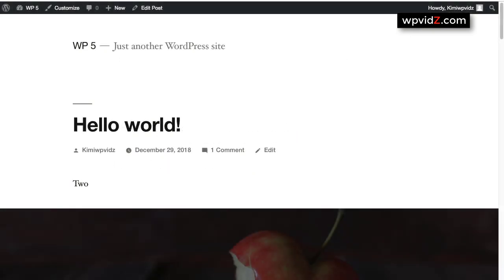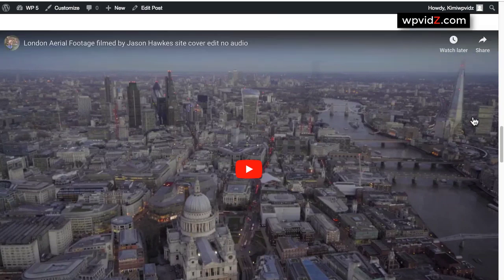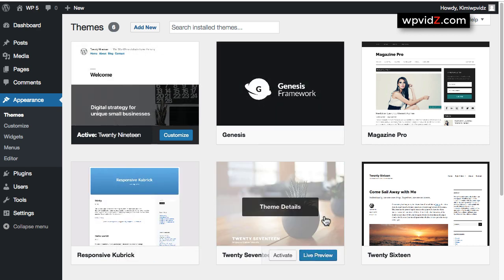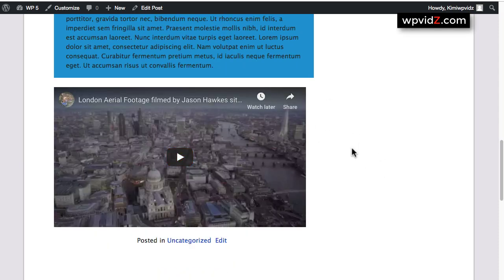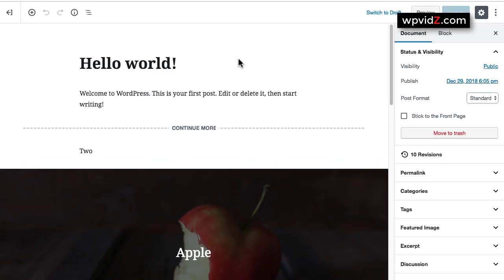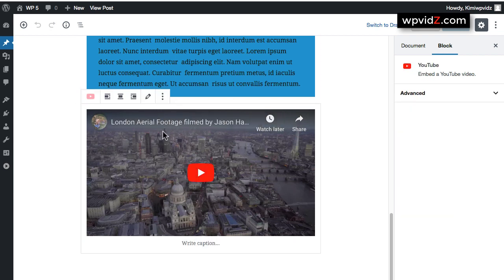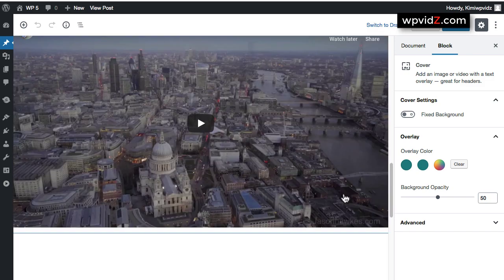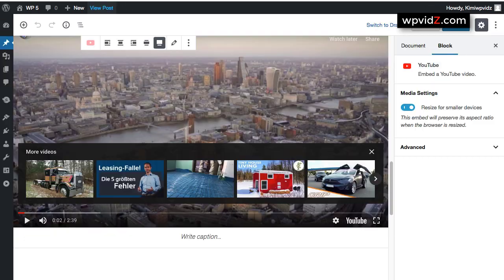Why Twenty Nineteen Theme? WordPress 2019 Theme is WP Block-Optimized Theme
I'll demonstrate on this video to distinguish WordPress blocks optimized themes vs the non-optimized ones. Twenty Nineteen theme vs other themes which are not WP blocks optimized. If you want to watch how to use 2019 theme and practice intensively the new block editor of WP 5, check out my full course

=== Content
0:24 Example of a post created by WordPress 5 blocks (Gutenberg)
1:00 Switching to a theme that is not (yet) WP block-optimized.
1:46 How are the WordPress blocks looking like in a theme that is not yet blocks optimized?
2:46 There are missing block editor's tools if you are using non  blocks-optimized theme.